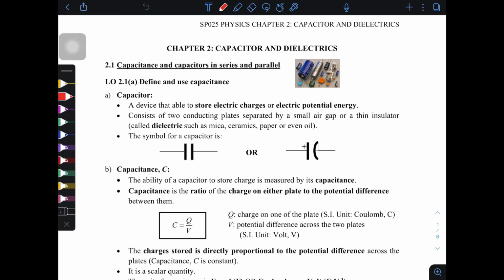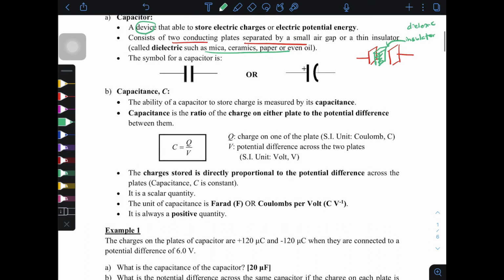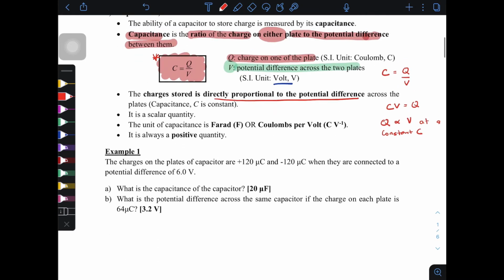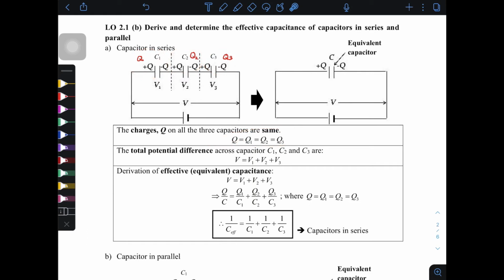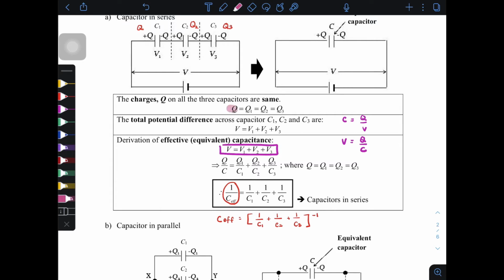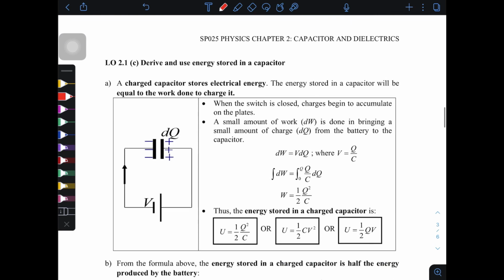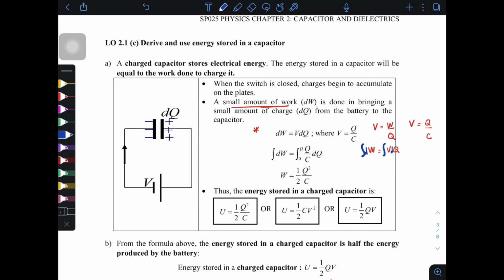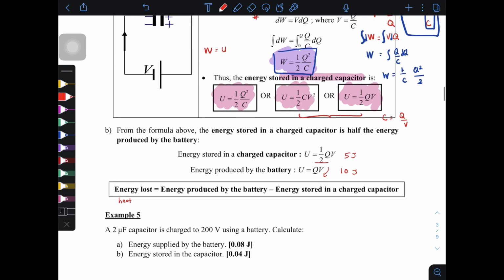SP025: 2.1 Capacitance & capacitors in series and parallel